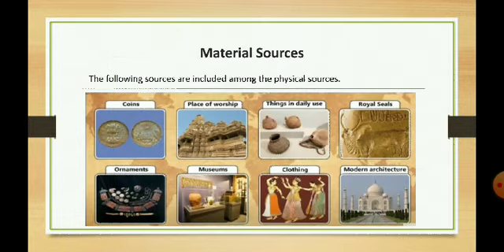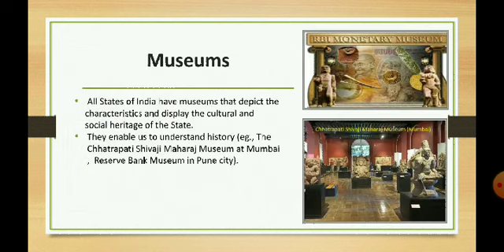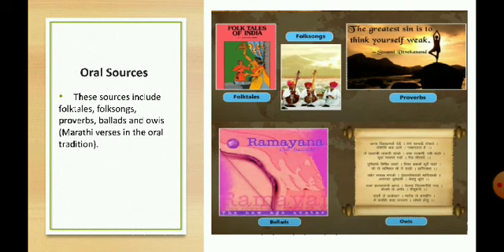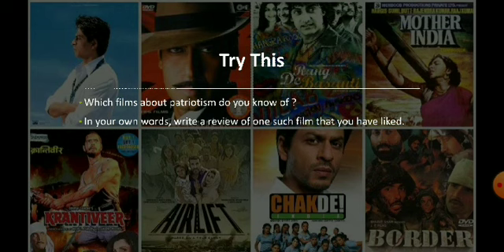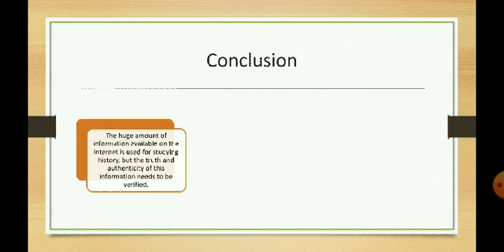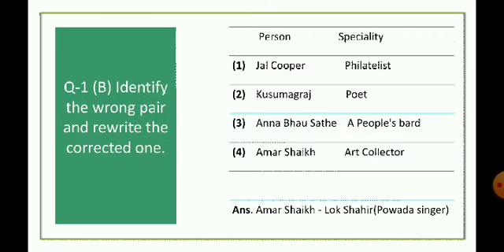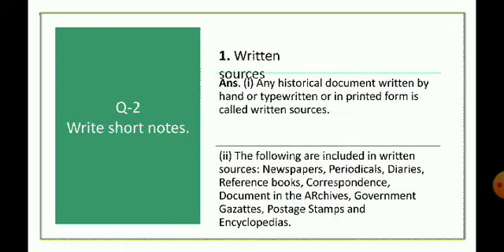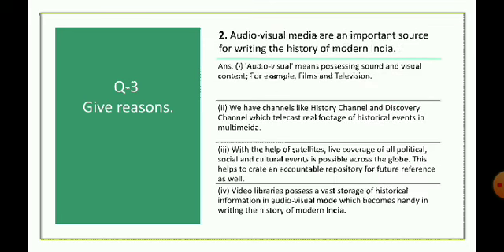Chp 1 Sources of history Std 9 SSC board Part 2